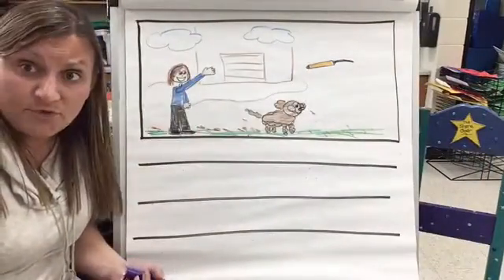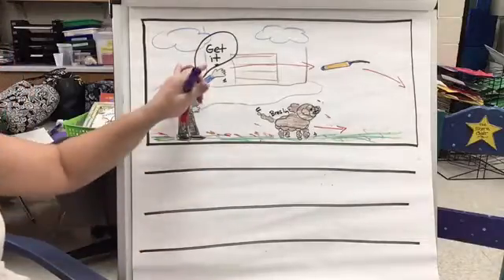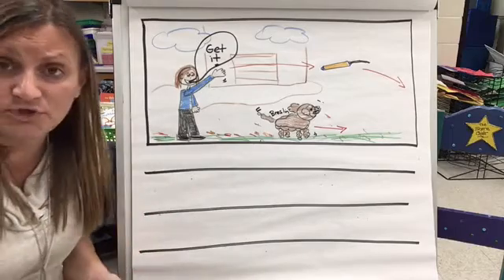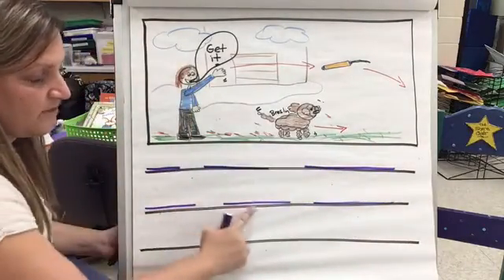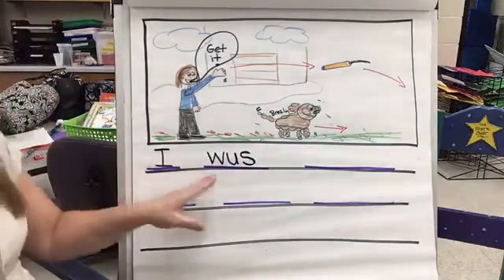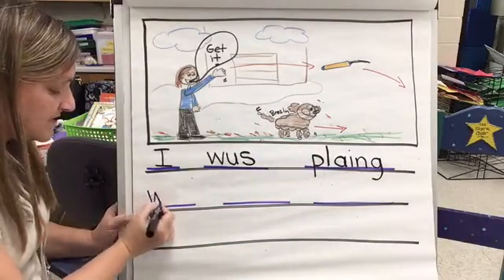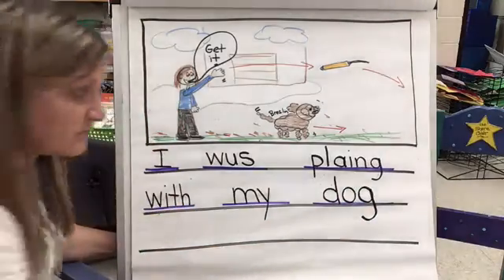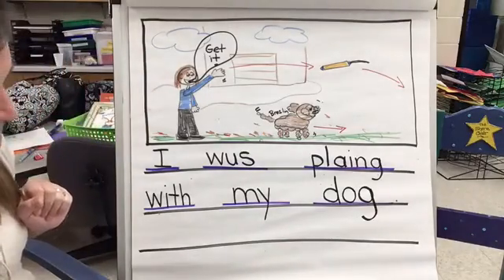October 20, 2020